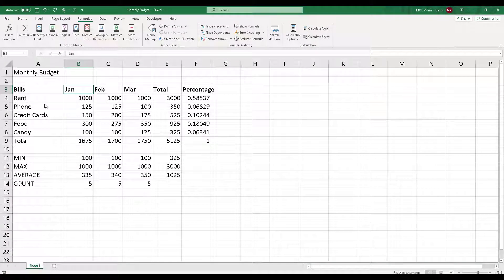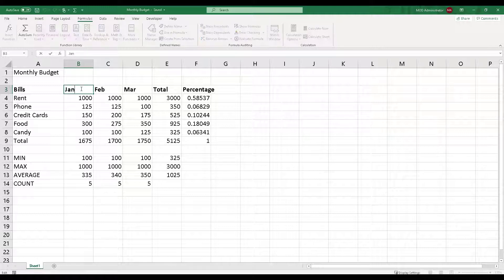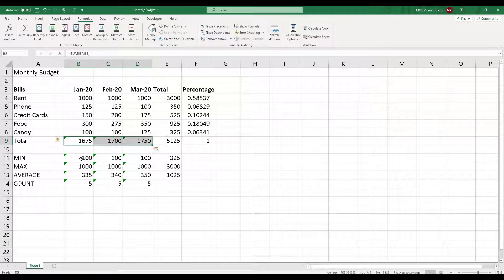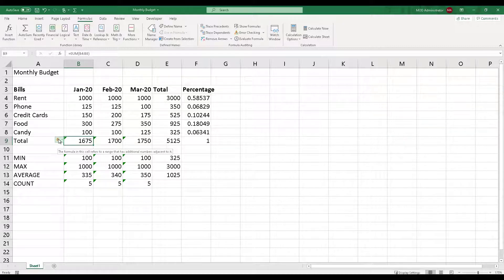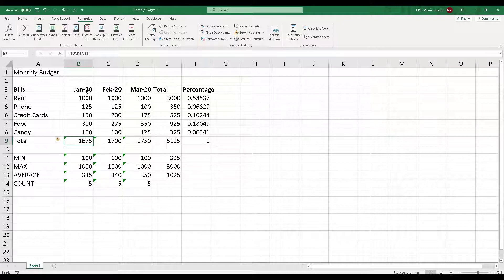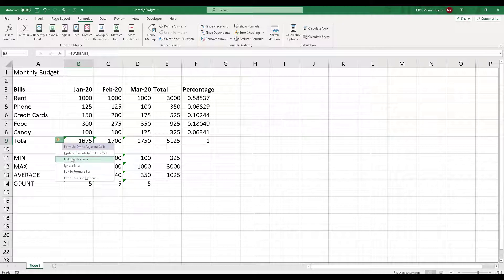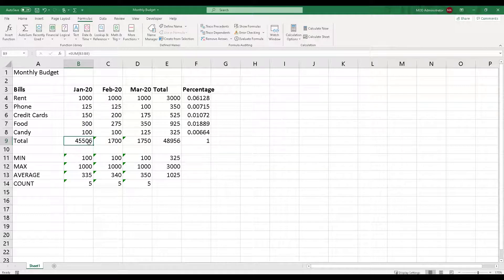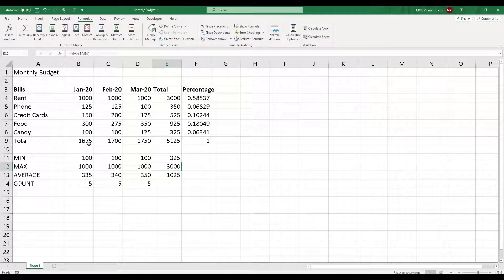21 Adjacent Cell Errors In Microsoft Excel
Microsoft Excel is a spreadsheet developed by Microsoft for Windows, macOS, Android and iOS. It features calculation, graphing tools, pivot tables, and a macro programming language called Visual Basic for Applications.